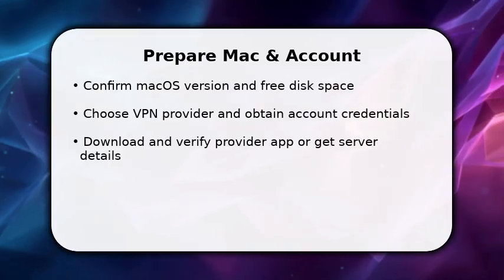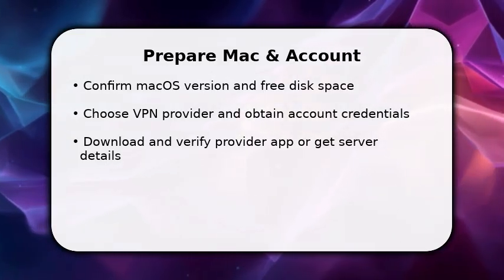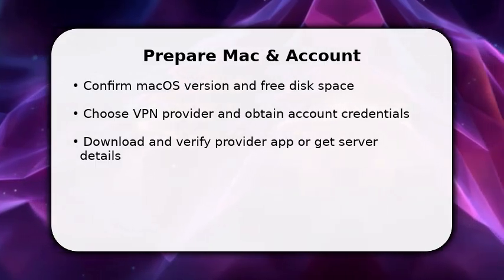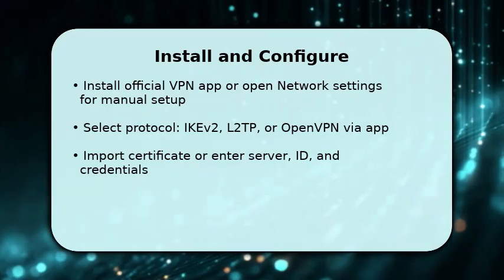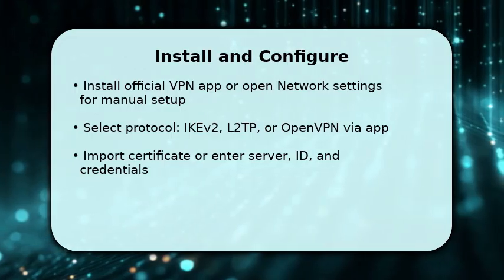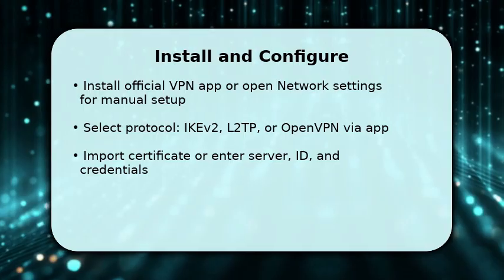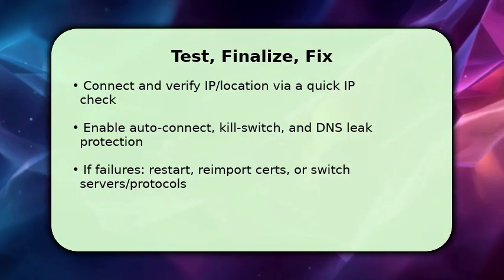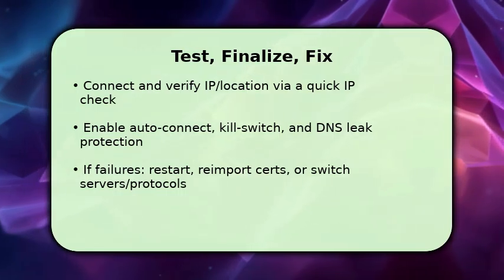How to Use Vpn for Mac (only Way)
How to Use Vpn for Mac (only Way) | 🔒 Surfshark VPN Deal — Stay private and secure. $1.99/mo + 3 Months Free ▸

Learn the essential steps for setting up and using a VPN on your Mac to enhance online privacy. This video guides you through selecting the right service, installing software, configuring settings, and troubleshooting common issues.

VPN, MacPrivacy, SetUpVPN, ConfigureVPN, TroubleshootIssues, OnlineSecurity, VirtualPrivateNetwork, GuideSteps, EnhancePrivacy, InstallSoftware